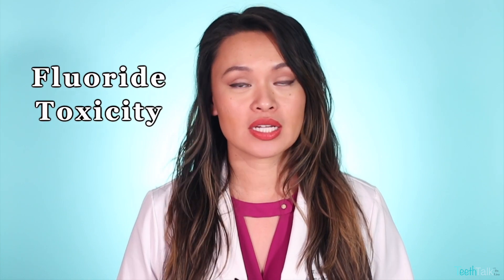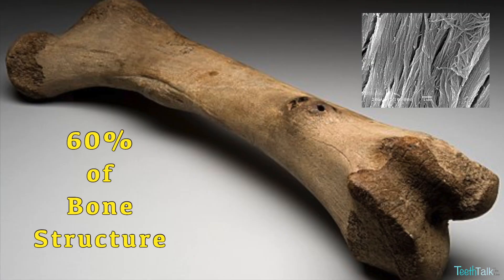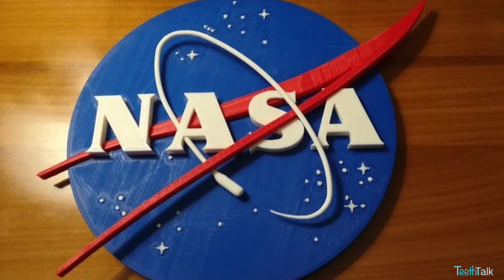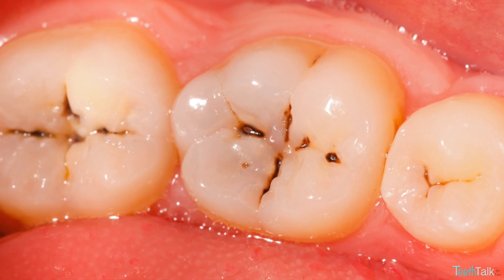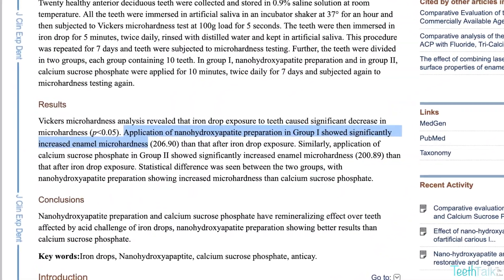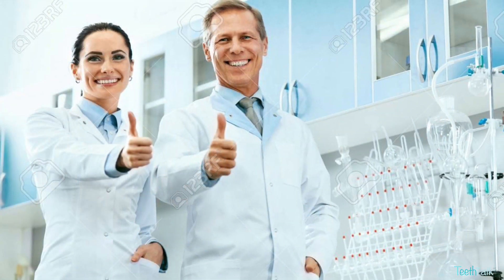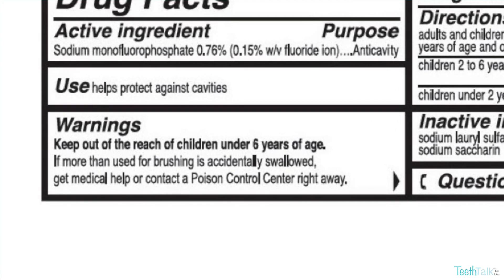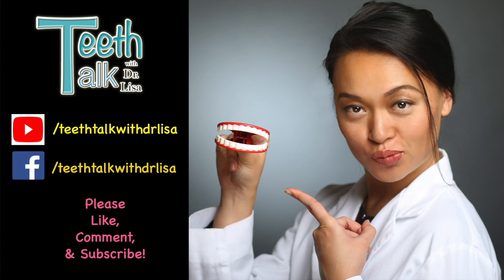Is Hydroxyapatite Better Than Fluoride in Toothpaste?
So you have heard of the concerns about the toxicity of fluoride in your toothpaste and want to know the next best alternative?

NANO HYDROXYAPATITE

It is as effective as fluoride and non-toxic!

Unlike fluoride, ingesting n-HA is not toxic.

Looking for a more natural and preventative way to care for your teeth?

Look no further! BOKA's Elamint Toothpaste is here!

Boka works with your body, not against it.
They believe in making more effective products with safer ingredients to have a positive impact on preventative health!